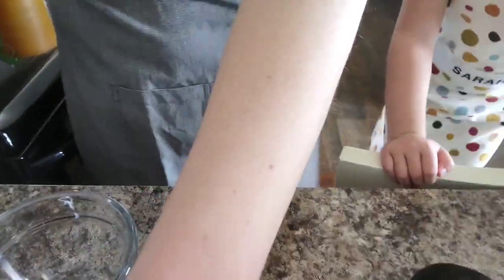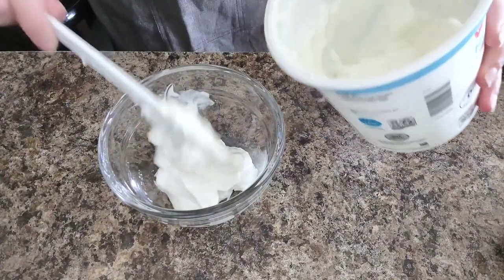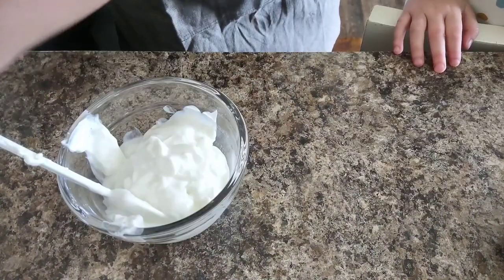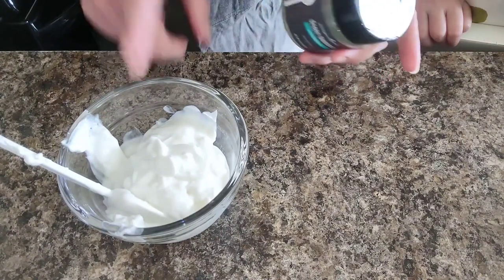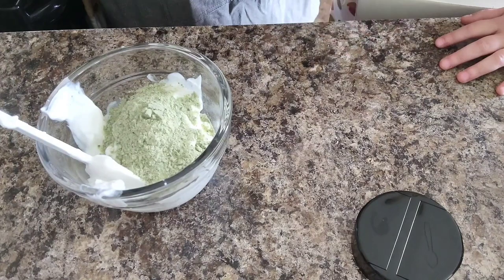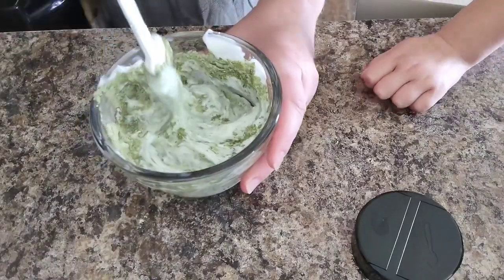Spring Reveal 2023 Green Goddess Seasoning Mix